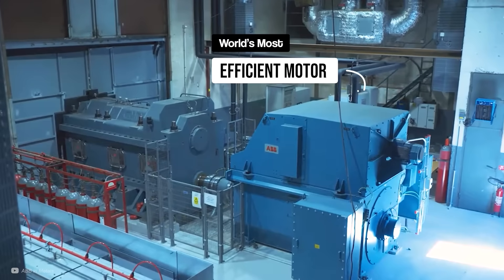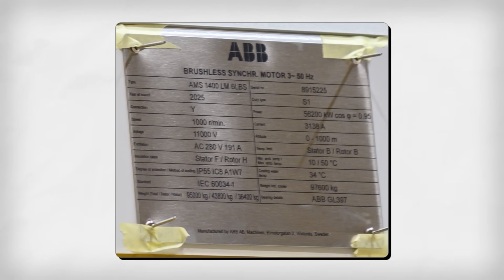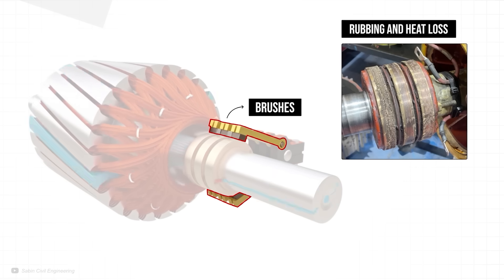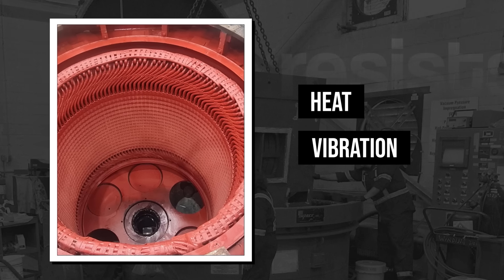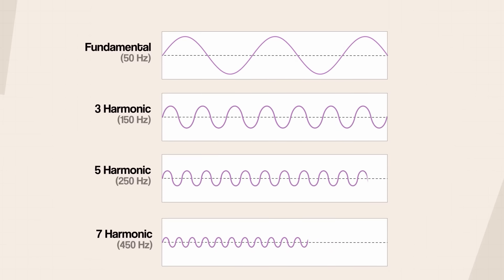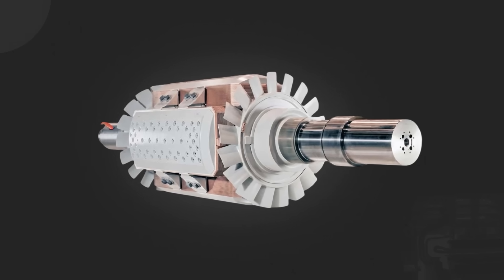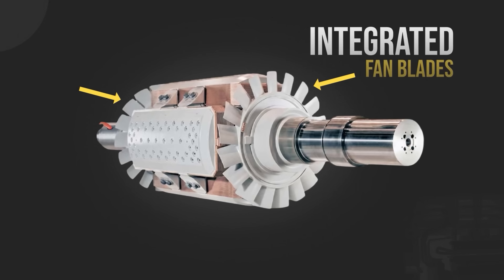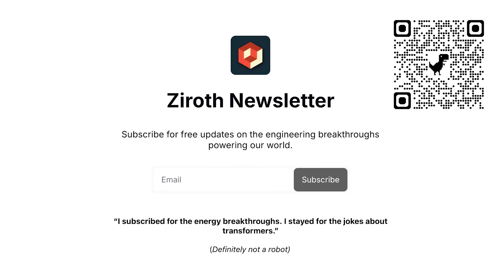How This Ultra Efficient Motor Just Broke The Limits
Invest in a better night sleep and be more efficient with your heating and cooling with EightSleep!

Electric motors power so much of the modern world, so making them more efficient is very important. This is why ABB have spent decades perfecting the engineering of the world's most efficient electric motor, saving millions of dollars and huge amounts of carbon in the process.

Chapters:
00:00 Intro
01:50 Motor Design
03:56 The Windings
06:29 Signal Harmonics
09:11 Motor Operation
09:38 Extra Bonus
10:40 Real-World Results

Credits:
Producer & Presenter: Ryan Hughes
Research: Ryan Hughes